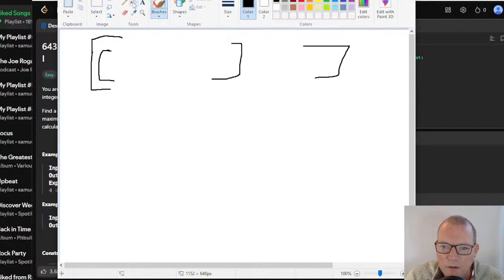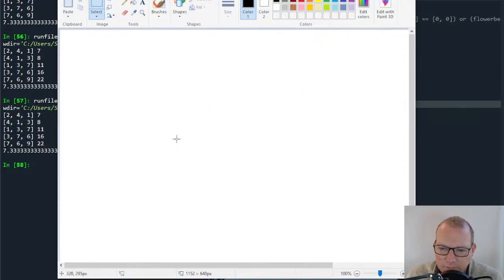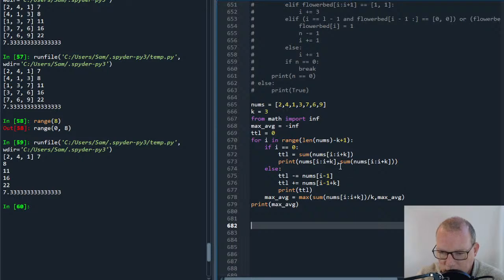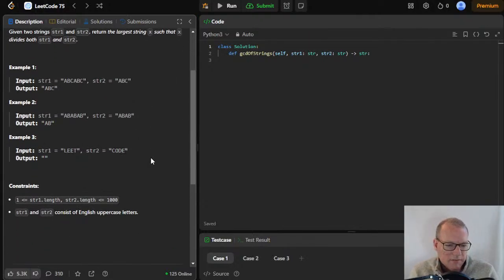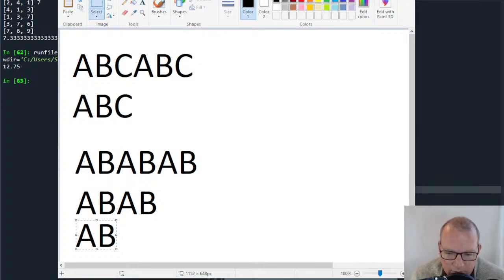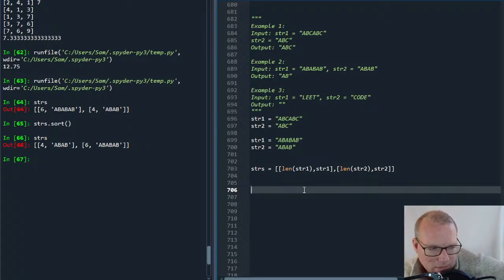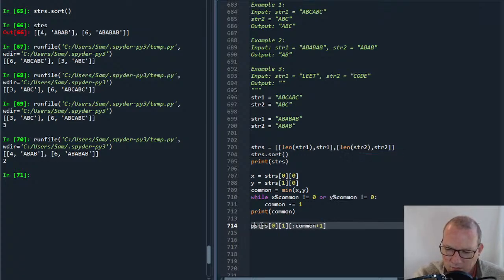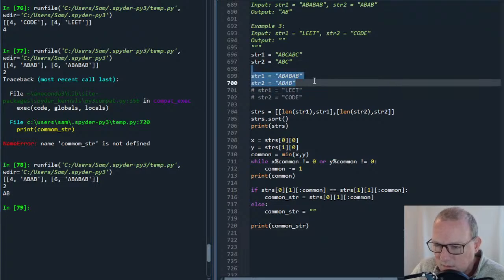Python Basics Live Stream Leetcode 75 Day 5 || Data Engineering Interview Questions